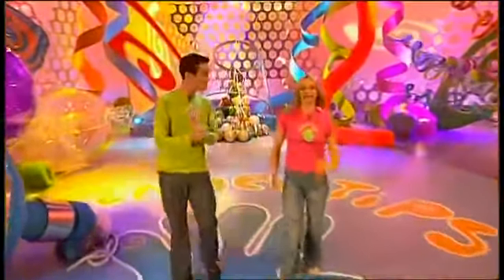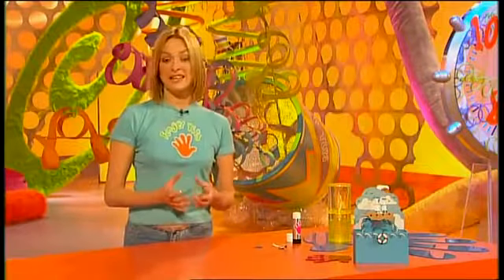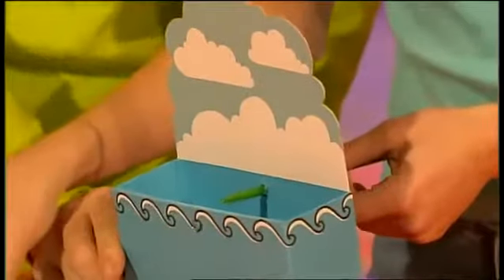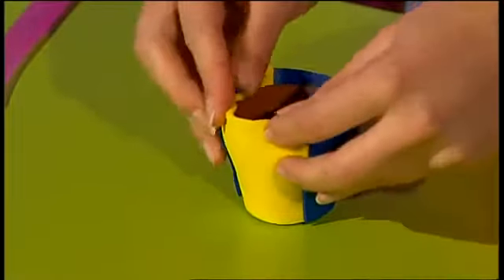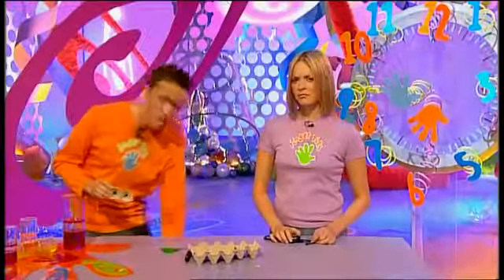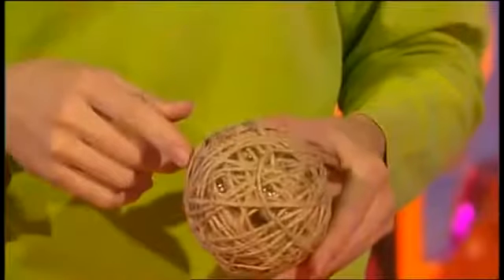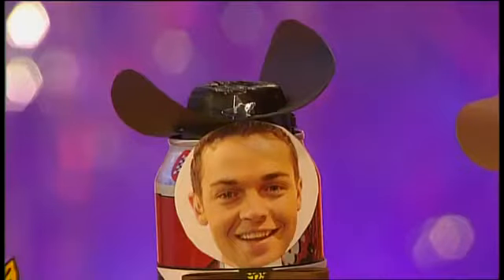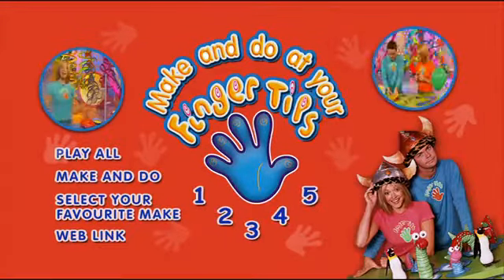Finger Tips: The One with the Eyes That Follow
Top Make: Animated Cards Little Finger Tips: Costume Egg Cups 1 Minute Finger Tips: Eyes That Follow (Stephen making & Fearne timing) Party Finger Tips: .

One Direction Irresistible Lyrics and Pictues "Irresistible" [Harry:] Don't try to make me stay Or ask if I'm okay I don't have the answer Don't make me stay the night .

Irresistible by One Direction. [HQ Lyrics] This song is Available on Take Me Home - The Yearbook USA.

Music video by Kate Nash performing Foundations. (C) 2007 Polydor Ltd. (UK)